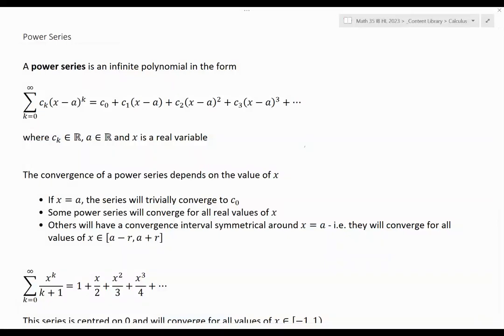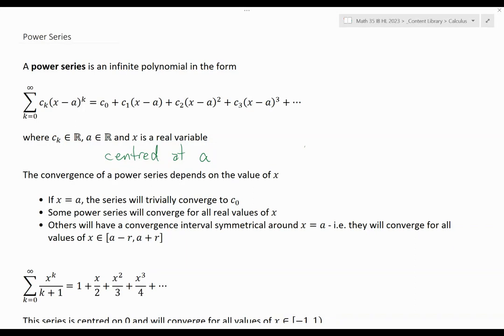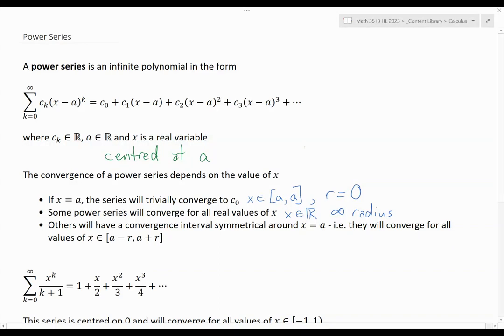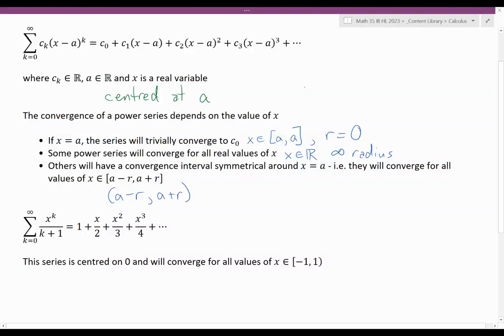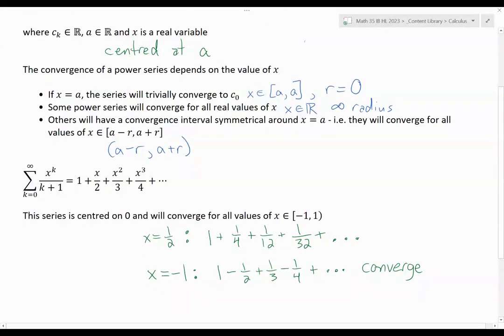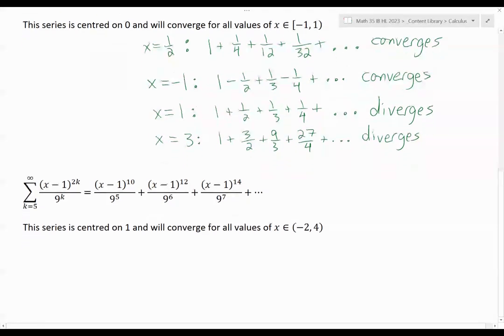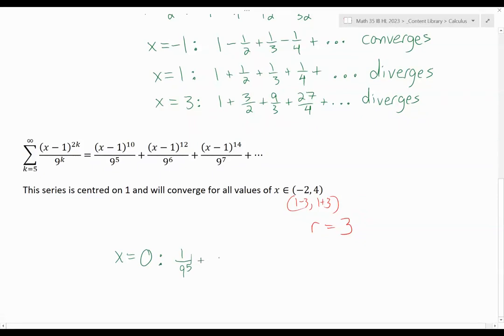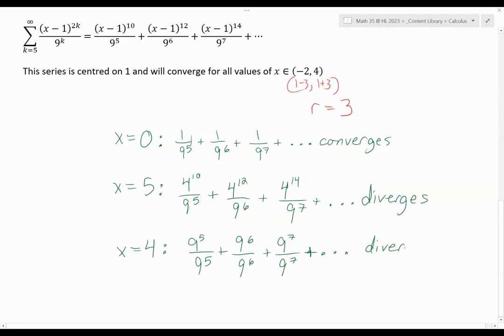Power Series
Calculus - Lesson 3